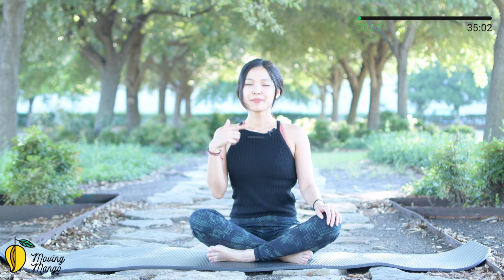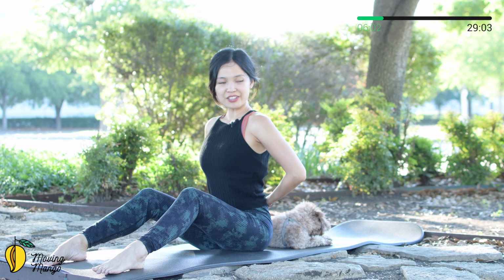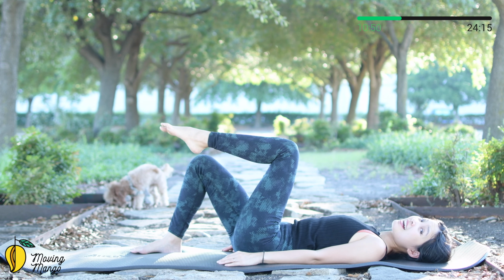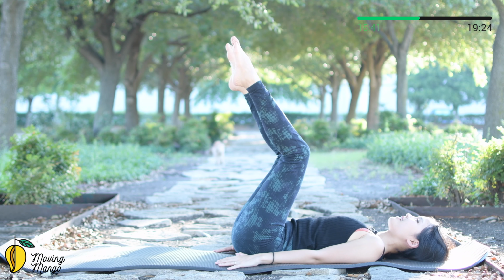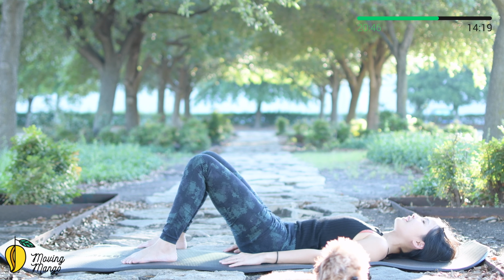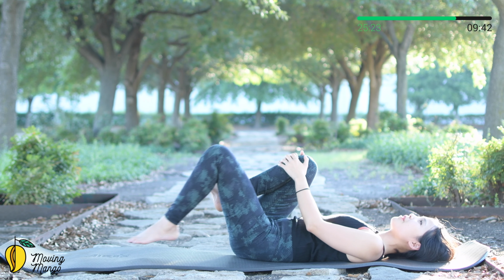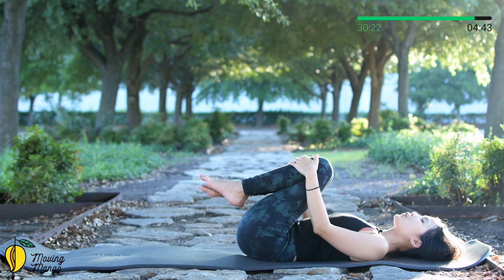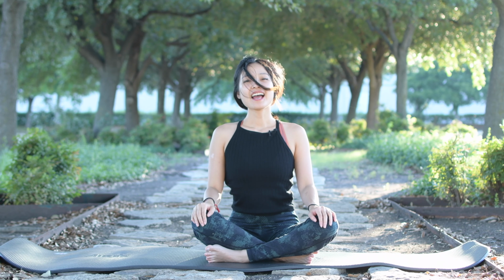Pilates Stretching for a Relaxation mode | Day 6 *Knee Wrist Friendly Home Workout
Summer has this magical ability to send everyone straight into relaxation mode, and when you're relaxed, you're more willing to let love in.
Welcome to Day 4 of the 30 Days of Summer Pilates Challenge. I hope this kneefriendly wristfriendly 35minute fullbody stretching Pilates homeworkout will bring you relaxing and joyful time, to your body and mind. So let’s take a deep breath and we’ll start this workout together!

0:47 stretching starts

Challenge yourself more with some other workouts that I posted daily. Check it out below and keep me posted!

The video is shot in incredible 4K cinema-quality for you to have the best viewing experience. Set the YouTube quality to 4K in the lower right hand corner and watch it in big screen to enjoy your workout as much as possible.